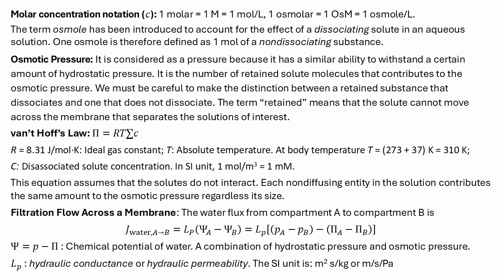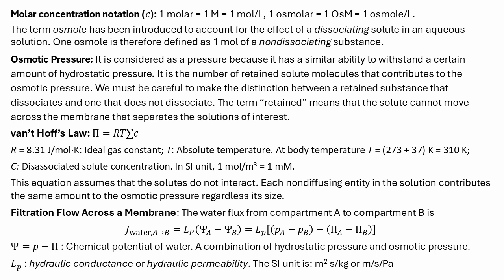Osmotic pressure, chemical potential of water, and membrane water flux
This podcast introduces osmotic pressure, explaining its relationship to molar concentration and osmolarity. It then details Van't Hoff's Law, which quantifies osmotic pressure. The podcast further explores filtration flow across membranes, driven by both hydrostatic and osmotic pressure differences, and concludes by emphasizing the importance of these concepts in understanding biological processes like nutrient transport and waste removal. Finally, it provides equations for calculating osmotic pressure and flow rate.